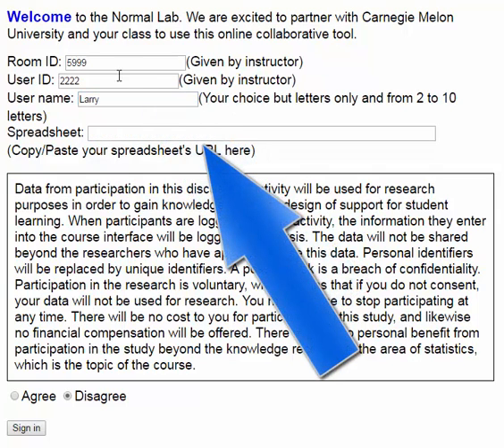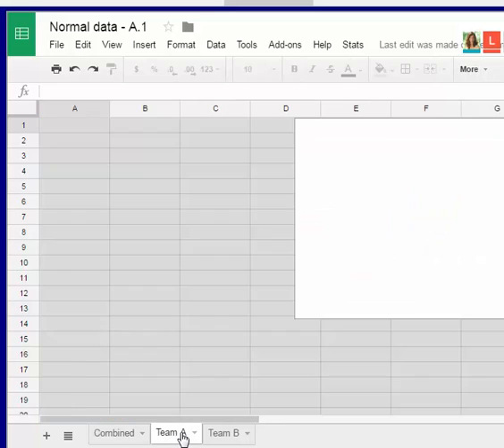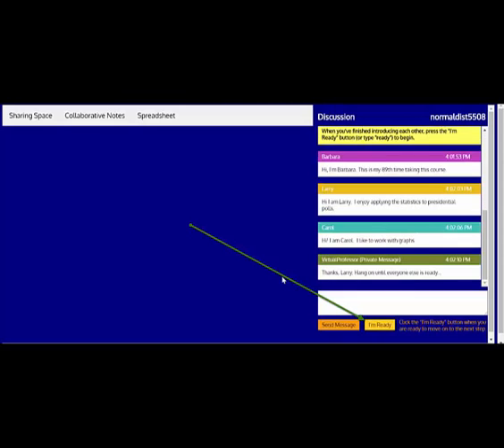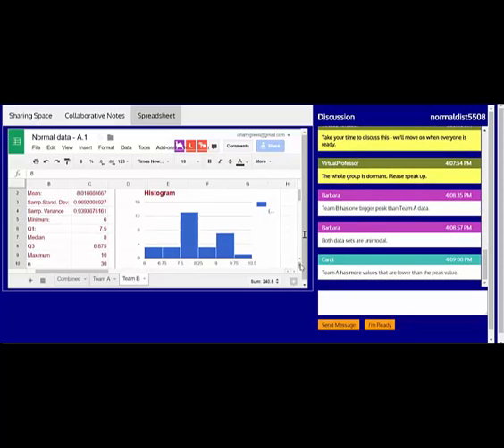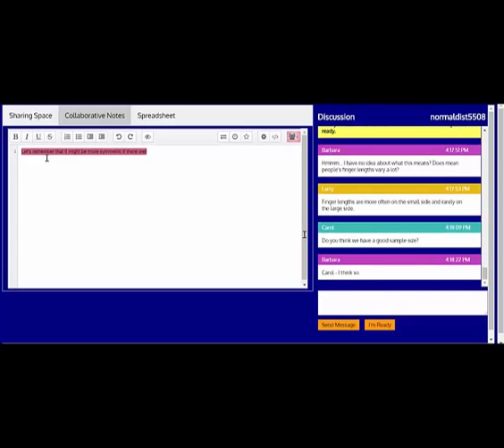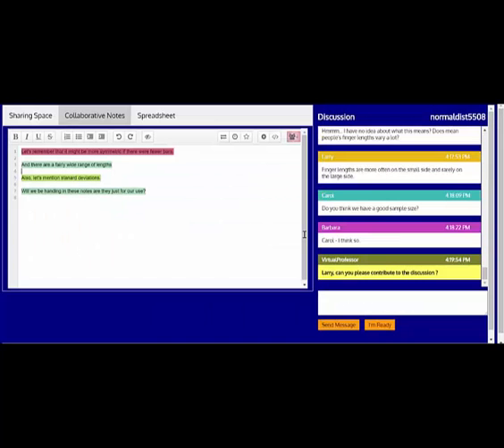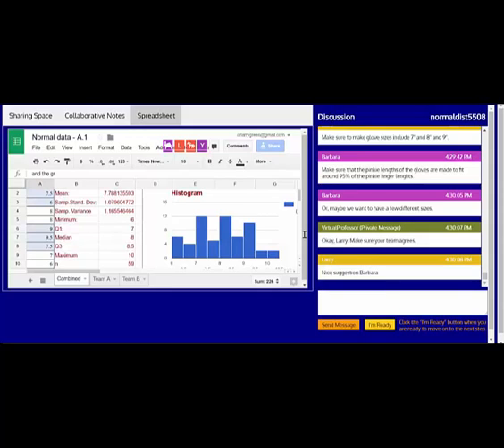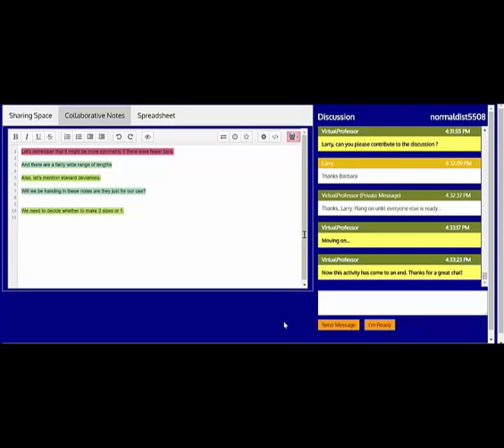Collaborative Tool Instructions Video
This video goes over how to use the collaboration tool for statistics.